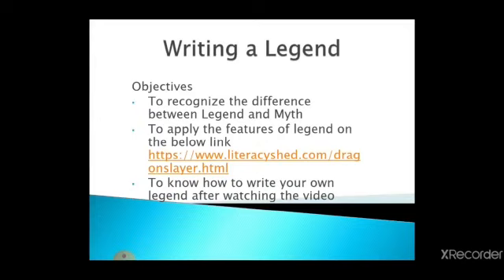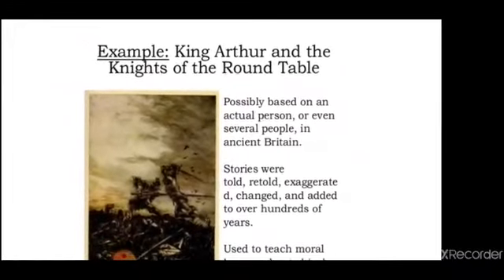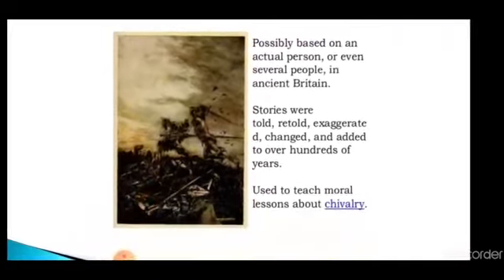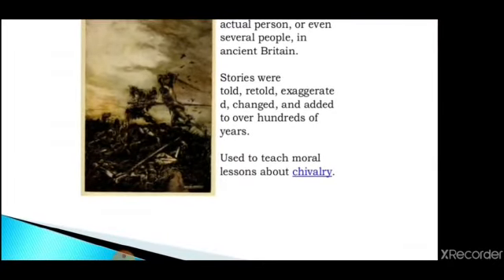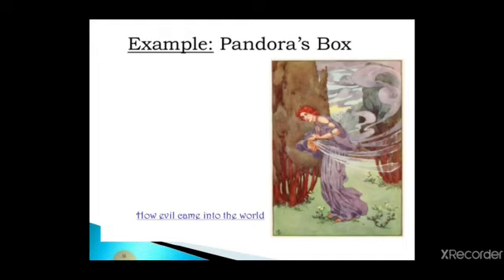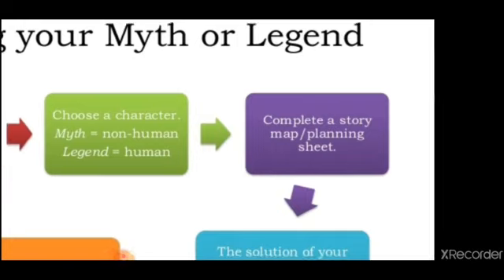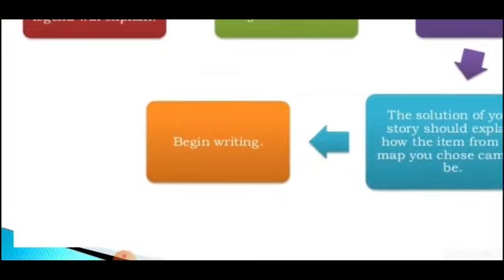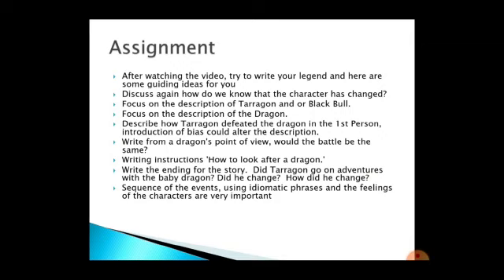SIS G.5 Writing a legend video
Students will discover how to write legends